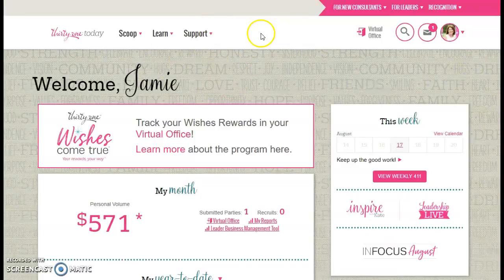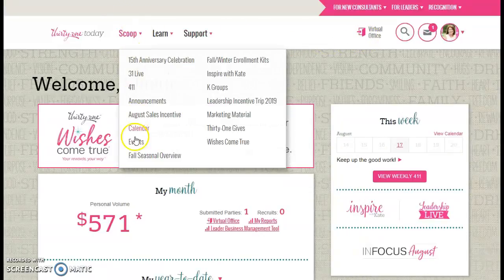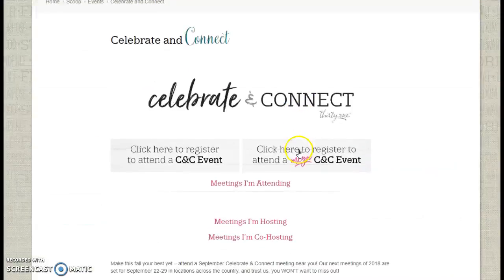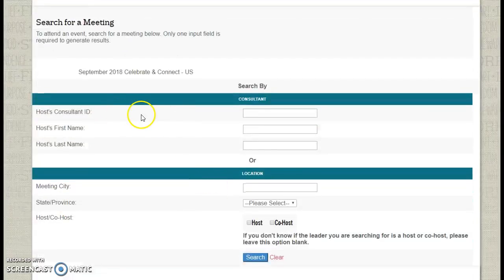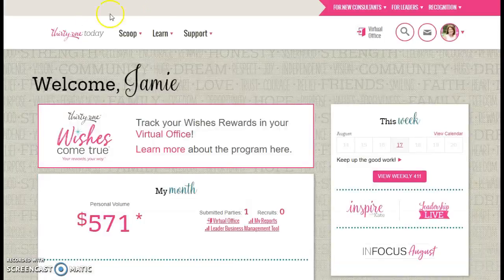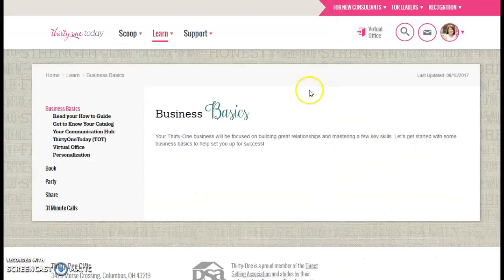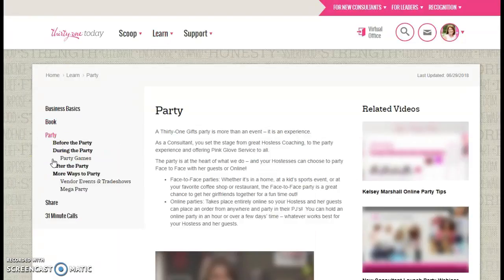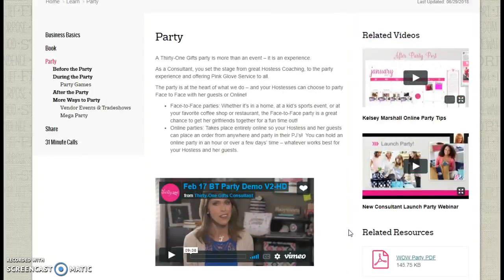How to Navigate Your Back Office